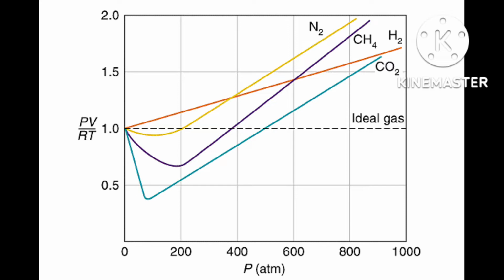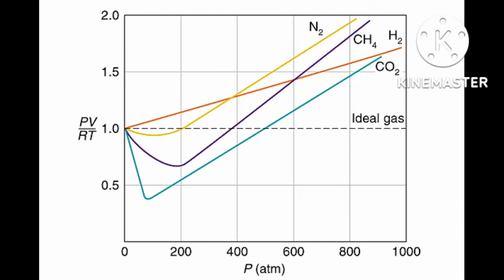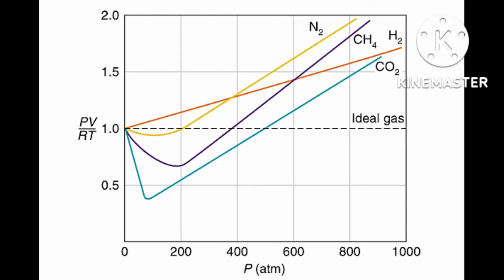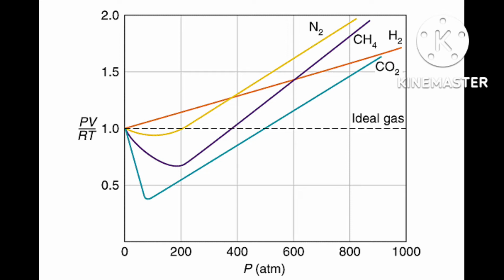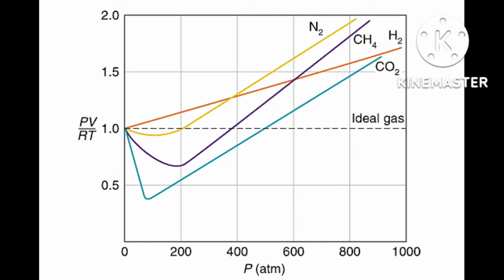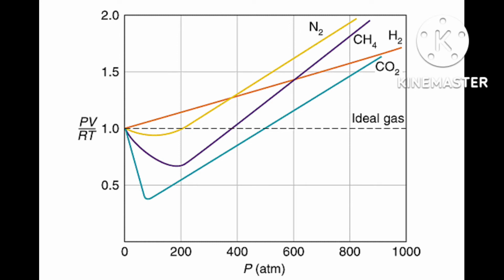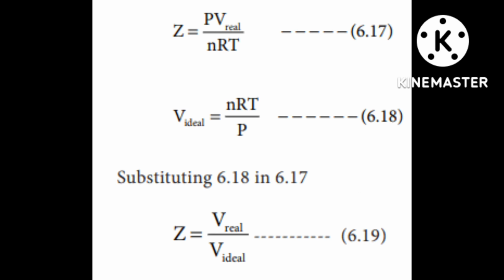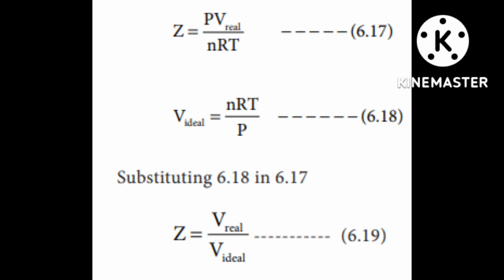Chem Lect-65,STATES OF MATTER (COMPRESSIBILITY FACTOR)FOR 11TH, 12TH, IIT, MED UPSC,CSIR BY PROF DR.